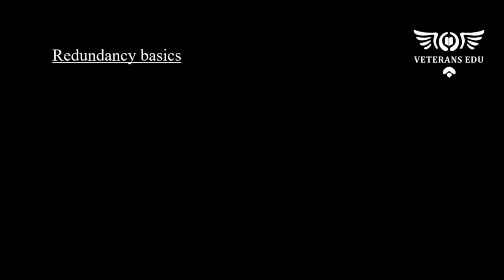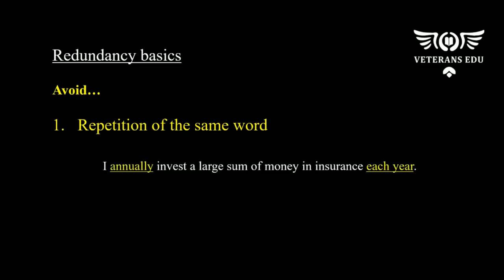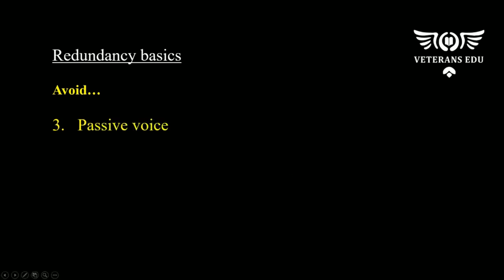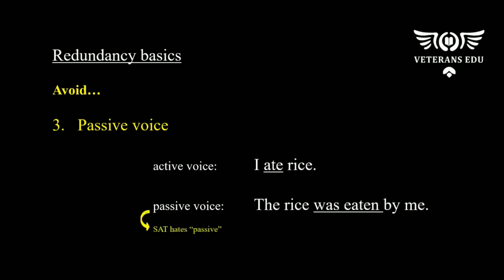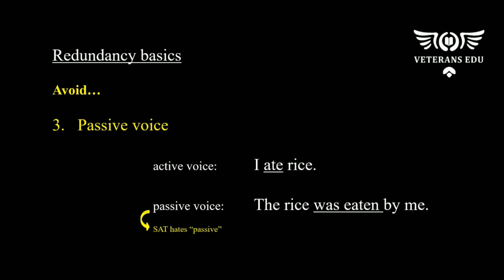Redundancy/ Conciseness | SAT Grammar #9 | Daniel’s SAT Writing 101